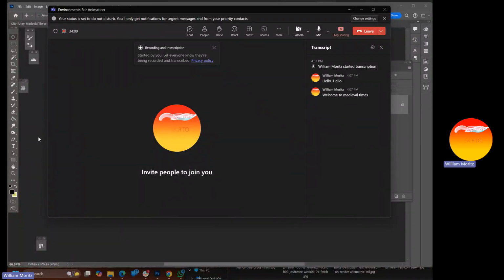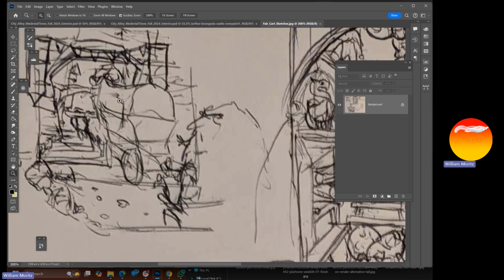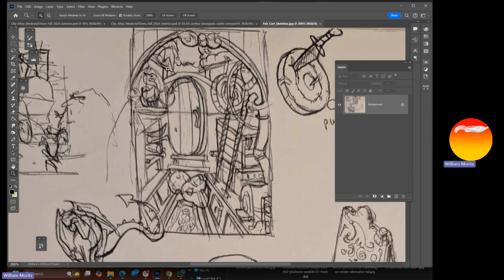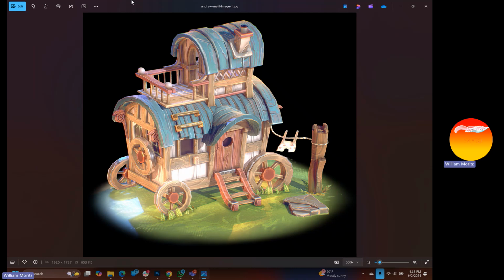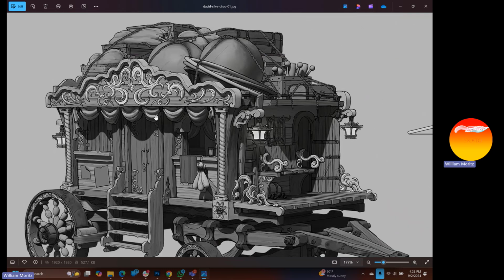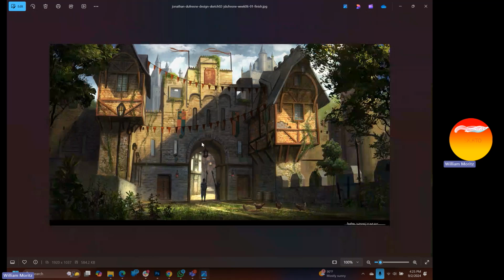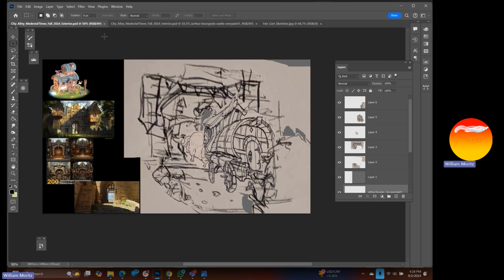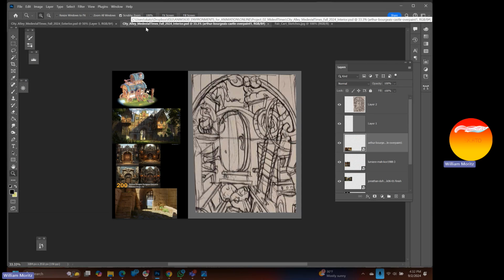Environments For Animation Medieval Times - P2 Sketches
In this video I talk about going through from my initial sketch (thumbnail) and building into my refined sketch. How to take a visual inventory once I have my loose Idea and gathering reference images that help me to really gain a more clear picture of how to work through the details in this piece.